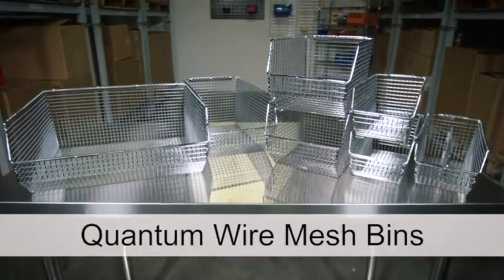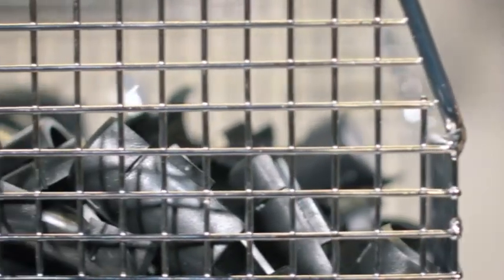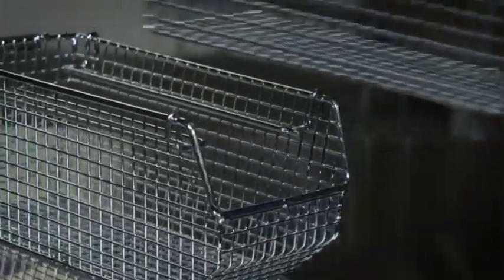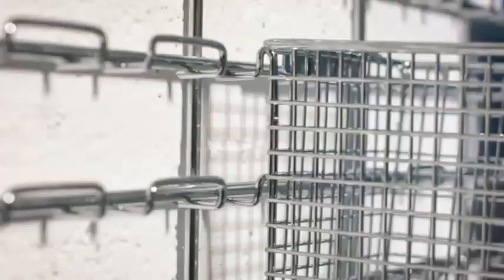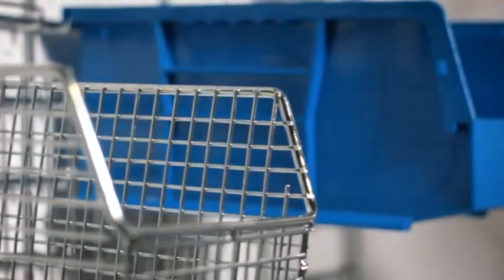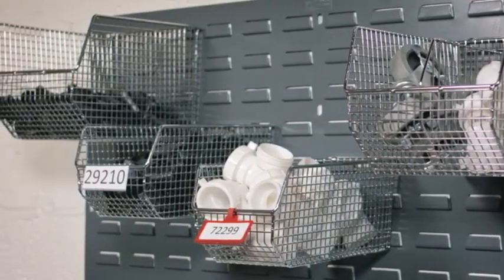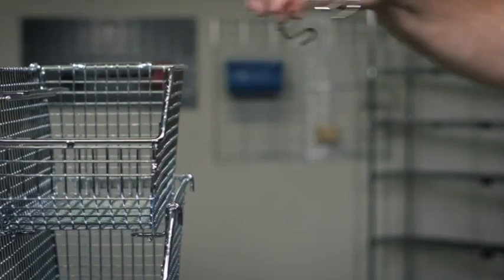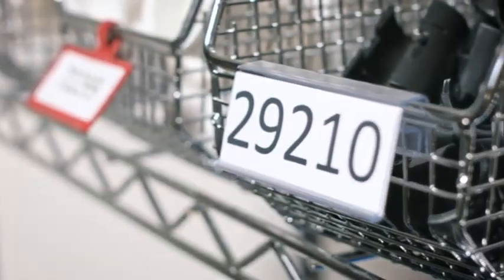Quantum Wire Mesh Bins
Our innovative mesh design offers a nickel-chrome finish and a 3/8” x 3/8” grid pattern allowing complete visibility of the bin’s contents. This unique mesh pattern provides a dust and dirt free storage environment. Ultra strong design allows for superior hang capacity perfect for IV fluid storage or anything where hang capacities are vital. Available in 9 popular sizes, Quantum’s Mesh Bins have a rear hanger that allows them to hang from any louvered wall panel or rail system. Optional side hangers (sold separately) allow bins stack one on top of the other. The open hopper design allows for easy picking while allowing visual access to stored contents. Two optional label holders are available for all Mesh Bins. Finish: Chrome